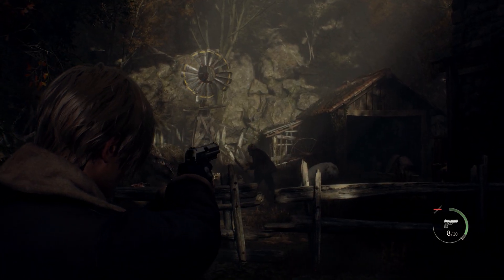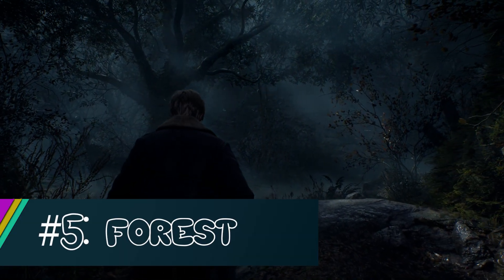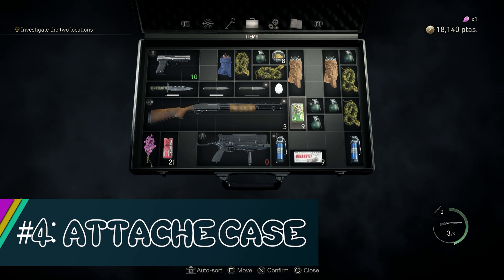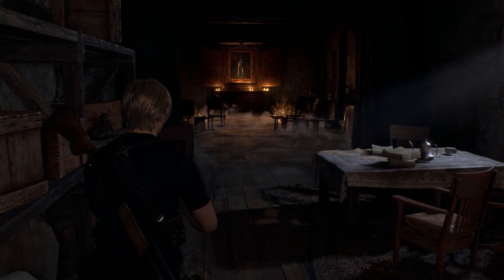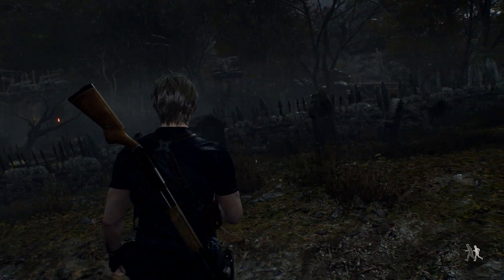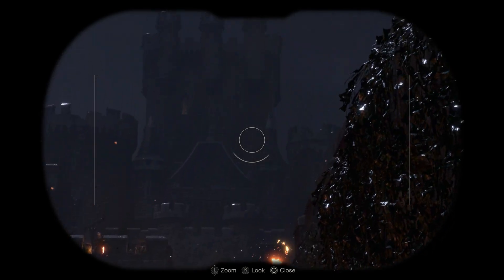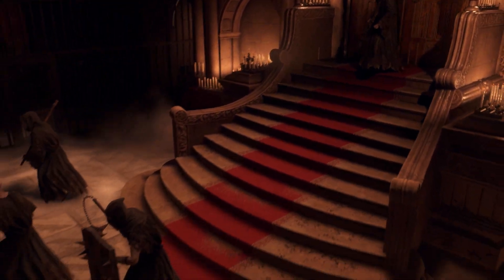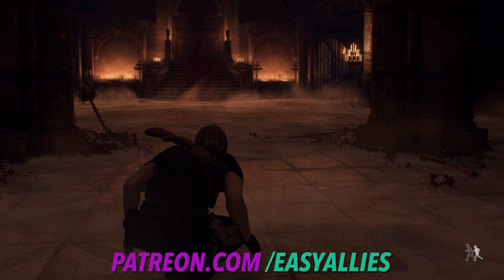Resident Evil 4 - FOG REVIEW - TOP 5 Foggy Moments!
Our resident fogthusiast Don Casanova indulges his fantasies of airborne particulates in the new remake of Resident Evil 4.